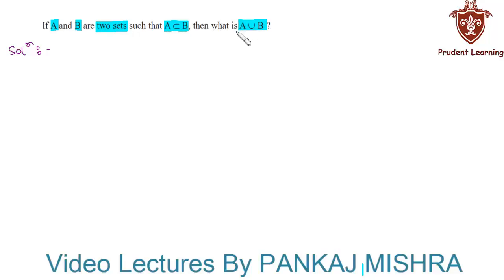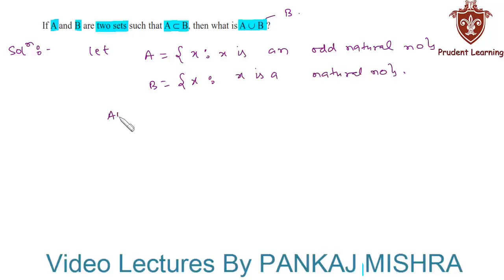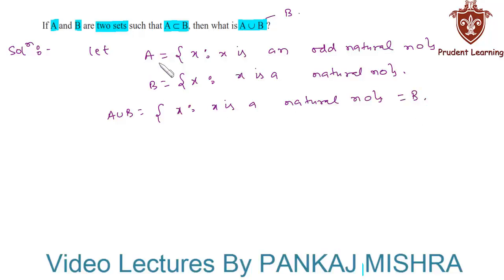CBSE Class 11 Maths l SETS l NCERT Solutions , Ex 1.4 Q3